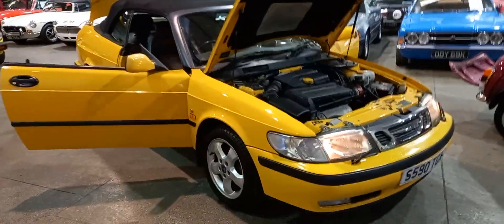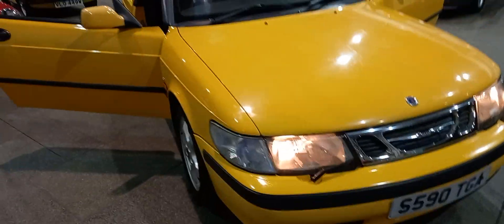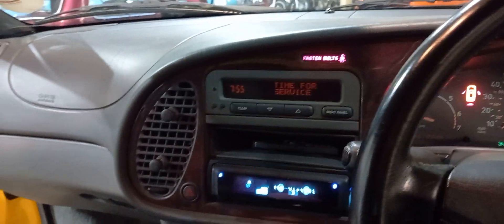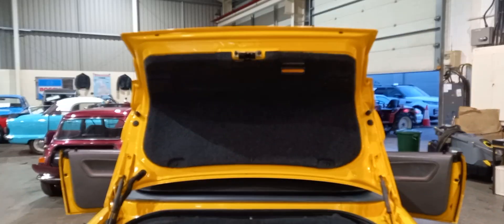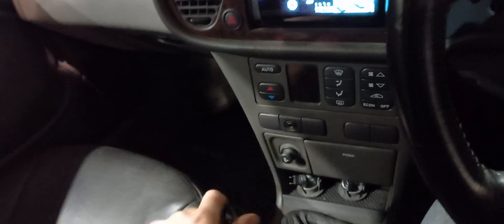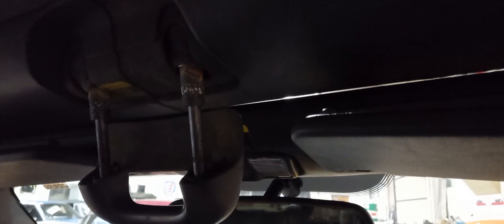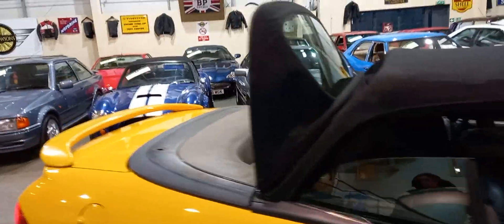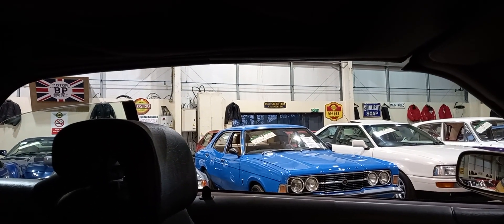1998 SAAB 9-3 SE | MATHEWSONS CLASSIC CARS | 18 & 19 MARCH 2022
1998 SAAB 9-3 SE | MATHEWSONS CLASSIC CARS | 18 & 19 MARCH 2022